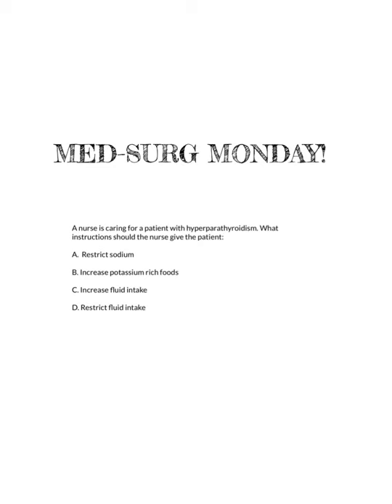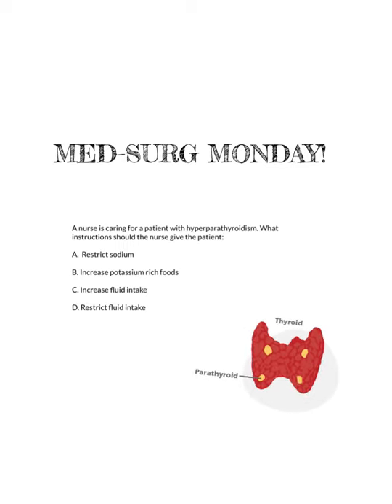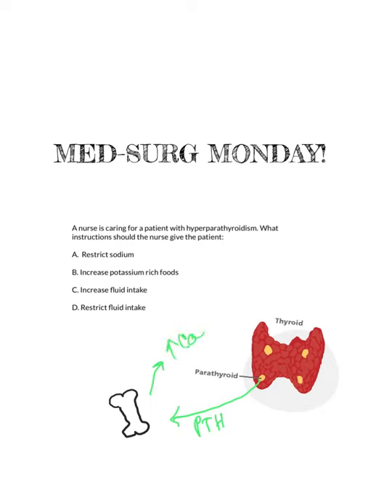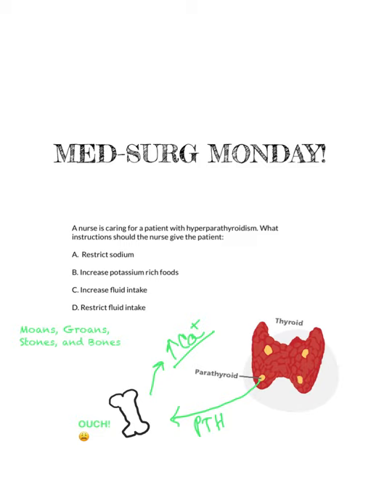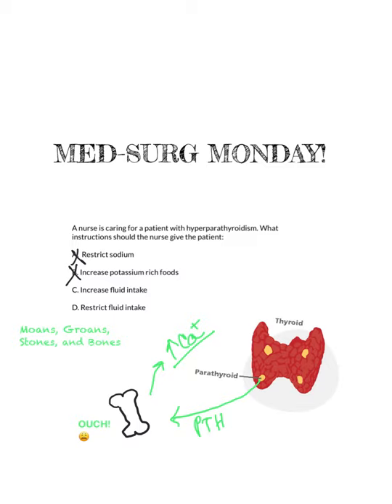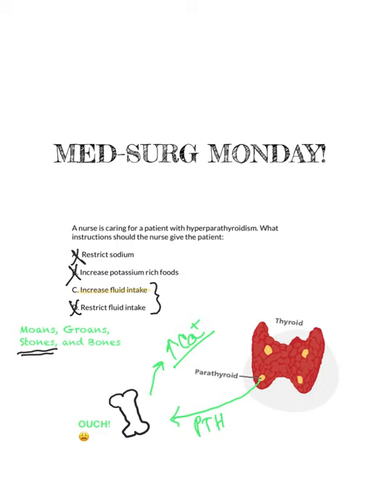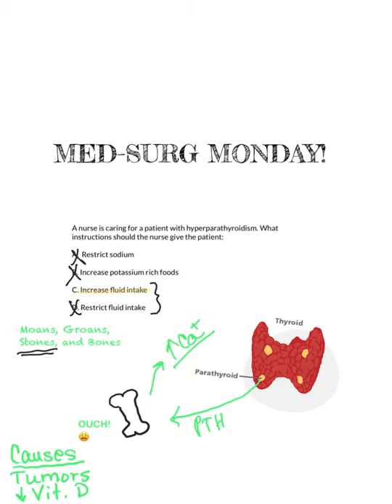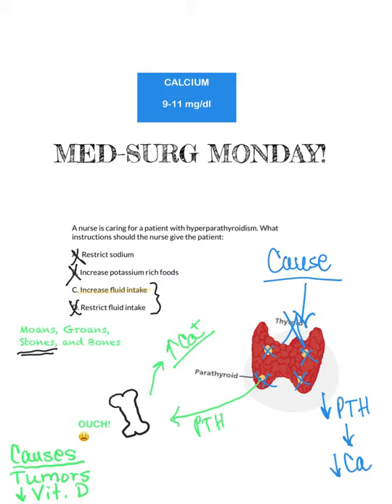Parathyroid Hormone NCLEX Review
Hyper- and hyoparathyroidism explained